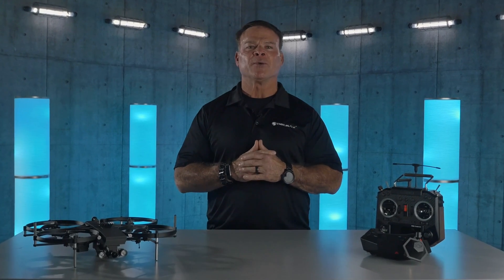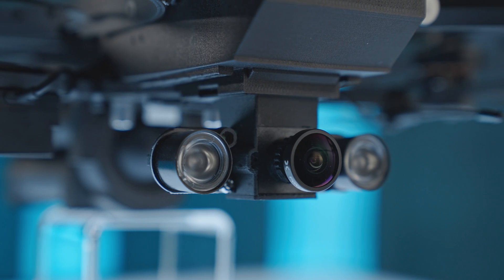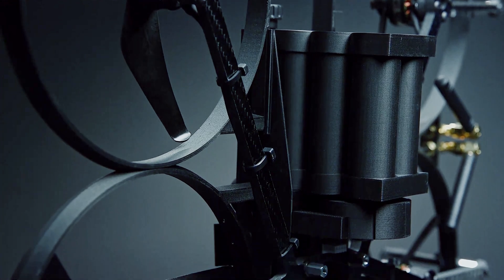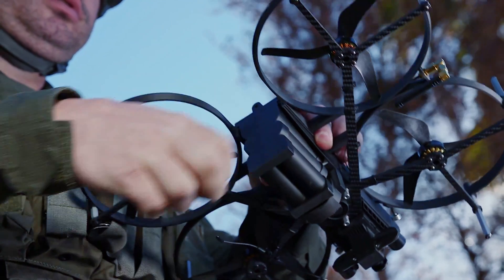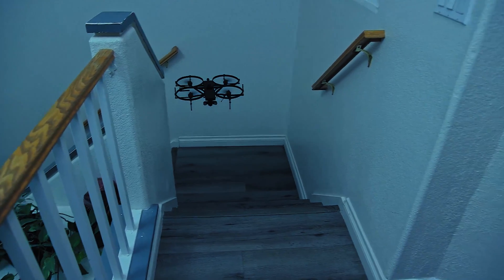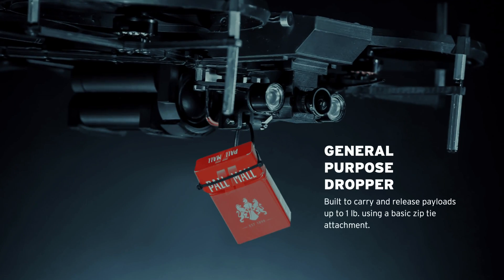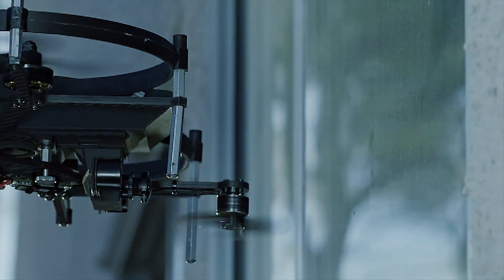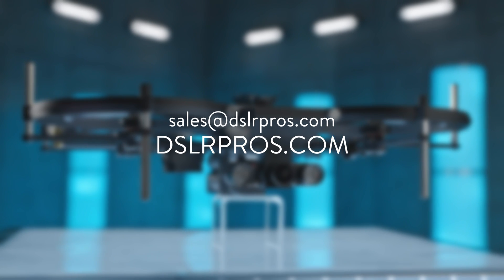The Brinc Lemur Is The Ultimate Tactical Drone - DSLRPros Release Notes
In the latest installment of DSLRPros’ Release Notes, we take a look at the all new tactical drone from Brinc Drones - The LEMUR. Our own Derrick Ward discusses the advances in software and hardware that make the Brinc Lemur one of the most exciting crafts we’ve seen in a long time. Featuring impressive accessories and flight controls, this craft promises to keep Public Safety officers safe in dangerous situations.

00:00 Intro
00:45 Frame Construction
01:01 Flying The Lemur
01:23 Lidar
01:35 Communication Via Drone
02:00 Brinc Accessories
02:19 The Window Breacher
02:36 Outro

Other Info
➡️DJI M300 vs M200 - WHICH IS RIGHT FOR YOU?
➡️FIRST LOOK AT THE FLIR VUE TZ20!
➡️AIRDATA ENTERPRISE - DRONE FLEET MANAGEMENT MADE EASY!

Specialty Software
➡️Pix4Dmapper Pro:

DSLRPros.com